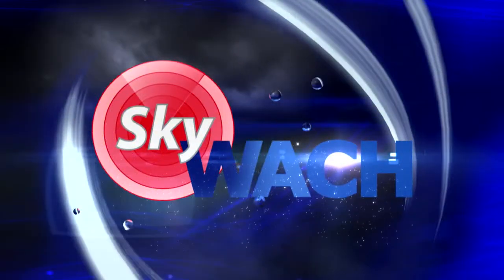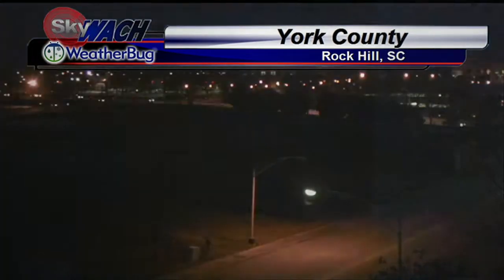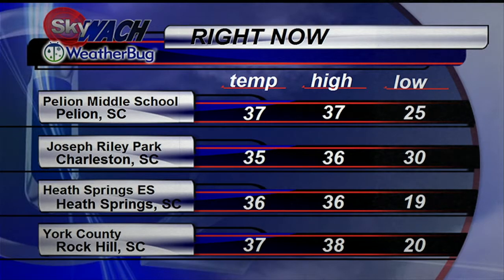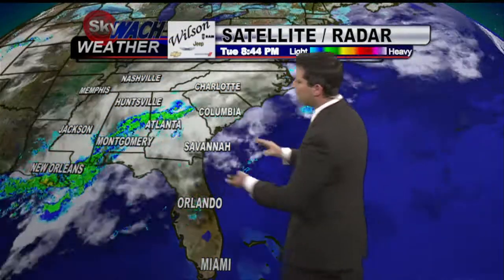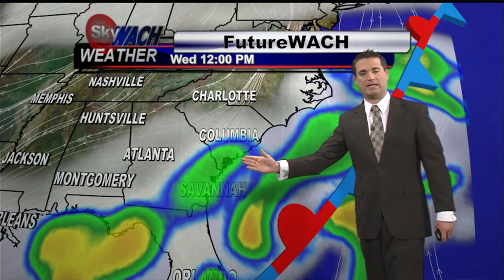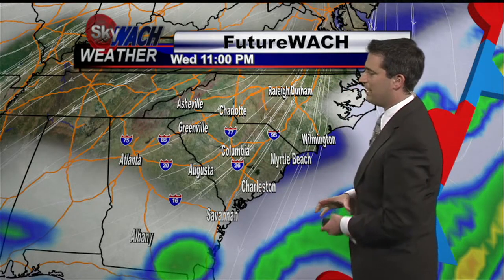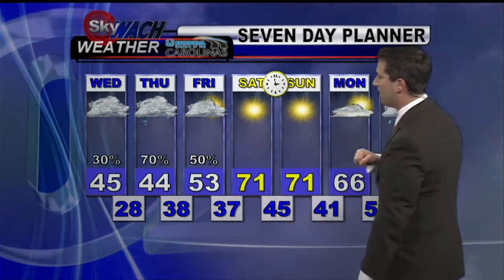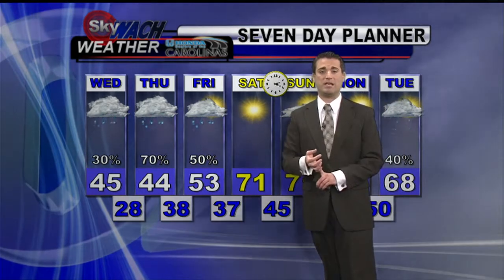Henry`s Tuesday Night Forecast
Rain chances and a cloudy sky will hang around for a few days. For the latest news weather and sports